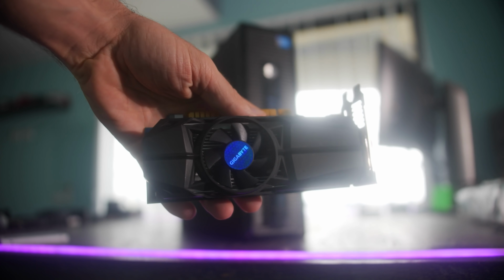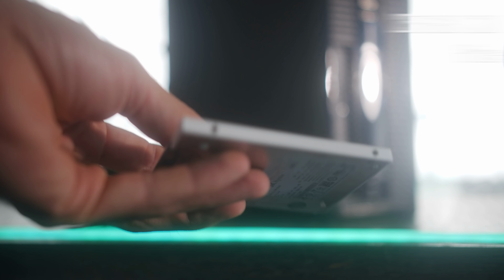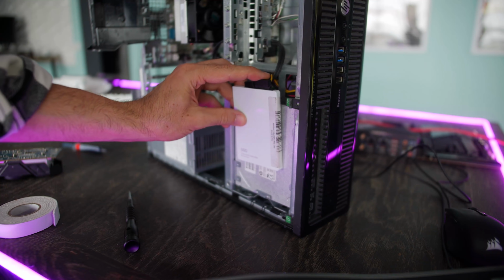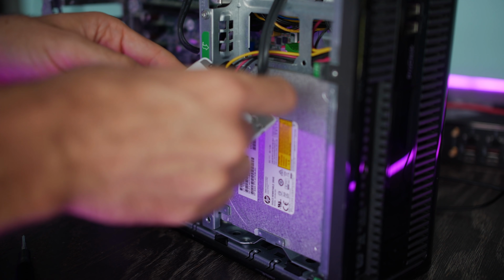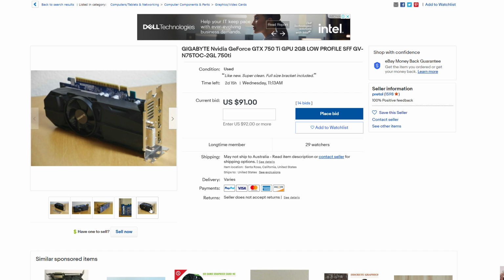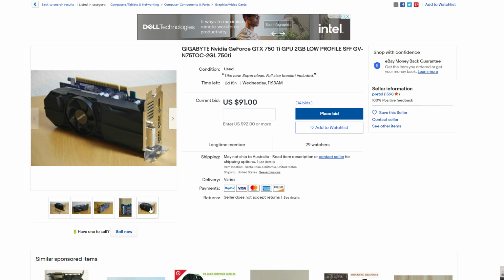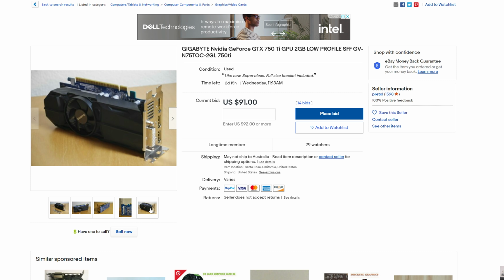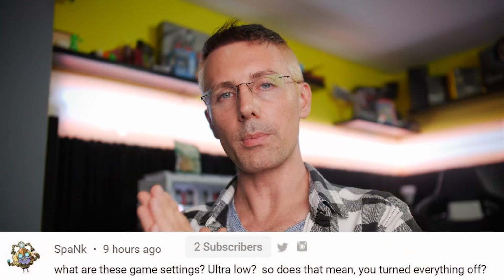Get OVER 100 FPS for UNDER $100 (Valorant Gaming PC)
This is the start of a under $100 Gaming PC series I wanted to get into in 2021, with prices of GPUs especially being high, finding a good deal on a GPU is a first and foremost.

Check prices
HP OEM Prodesk (4th gen)
GTX 750 SFF

Chapters
0:00 Why build an OEM SFF with a SFF GPU?
1:35 Pricing up the Budget Gaming PC
2:53 the EASIEST Gaming PC you will ever build!
3:18 The before and after temperatures.
5:14 the final touches.
6:17 Gaming FPS Numbers
7:28 The Hp 4th Gen Prodesk, still a very good option, especially if you are on a budget.
12:27 Question of the day, What are these settings? Ultra Low for high end CPU comparison?